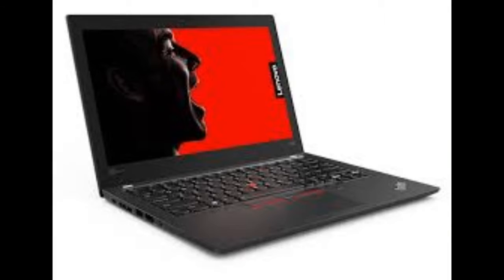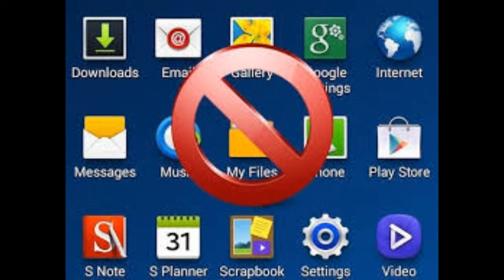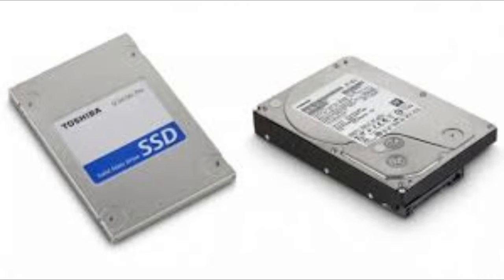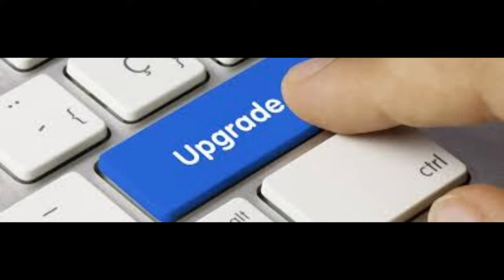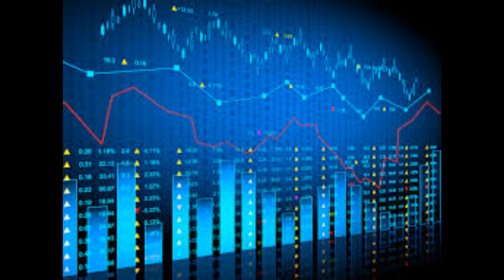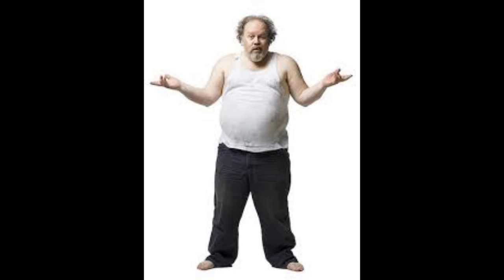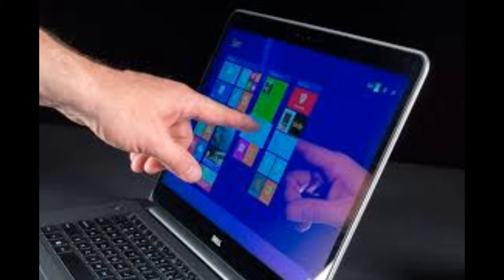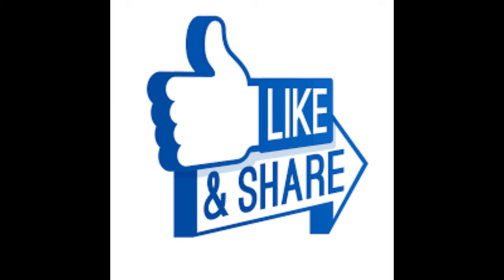How To Pick the Right Back to School Laptop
Hey Guys! Please share with all your friends trying to get a new laptop. It could save them some headache. As always please like and sub!

Guide lines for Back to school laptop that will last!
*Brand
 -Choose from brands that you know
 -Quality over Quantity
 -I like Dell or Lenovo
 -Not to sure on Mac or Chromebooks
*Motherboard
 -Try to see if the RAM is soldered to the board or not (for future upgrades)
 -See what options you have for SSDs or HDDs (See if the board as a M2 slot)
*Ram (Memory)
 -Never get less than 4g of ram
 -See what options you have for upgrades
 -If you upgrade check and see the type of RAM you have (DDR4,DDR3,ETC...)
*HD VS. SSD
 -Hard drives are only really good for mass storage
 -If you have to get one get one that spins at 7200rpm
 -SSDs are fast and will have a longer life
 -Now are cheaper and affordable
*Processor
 -NEVER get an I3 or Pentium
 -Get and I5 or I3
 -Not sure on AMD products
*Screen
 -Touch screens are not worth the money
 -The bigger screen the more money it will cost